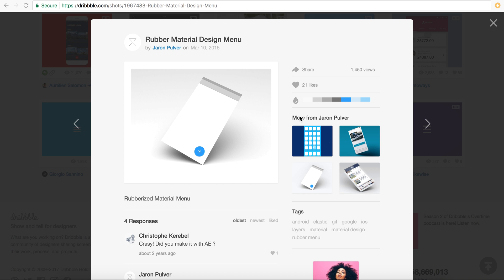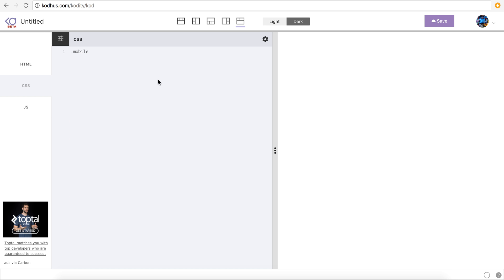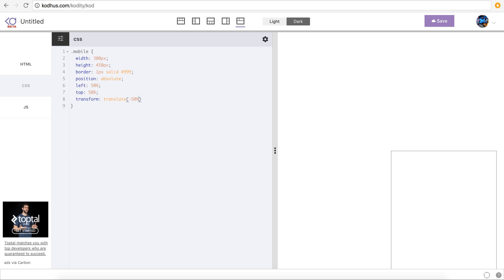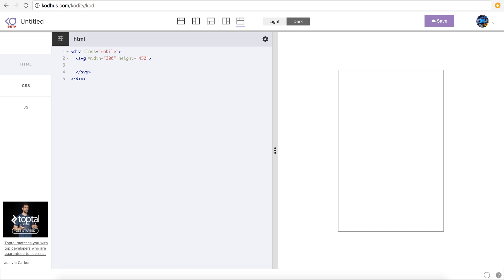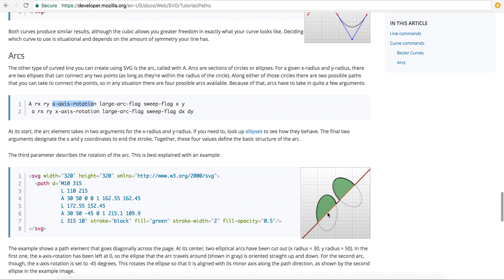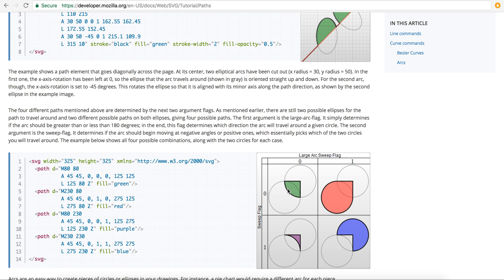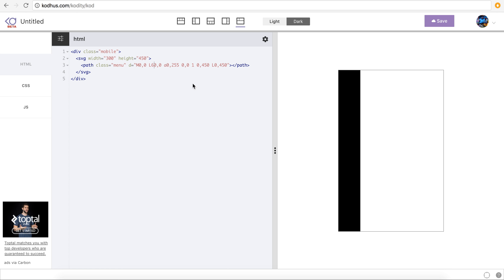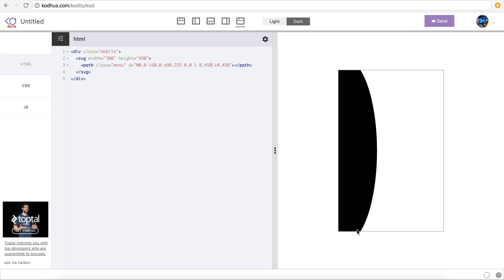svg menu animation episode 1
In this tutorial series, we are going to talk about how to create an Elastic side menu animation using svg and javascript.
Let me know if you have any questions or requests! Thanks.